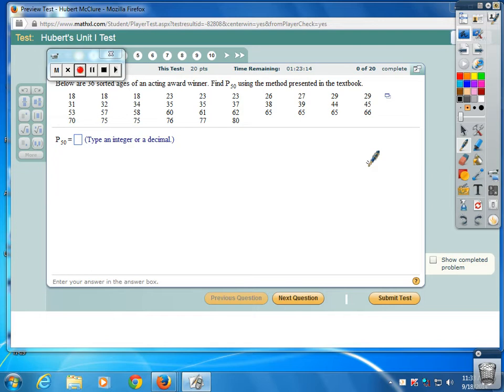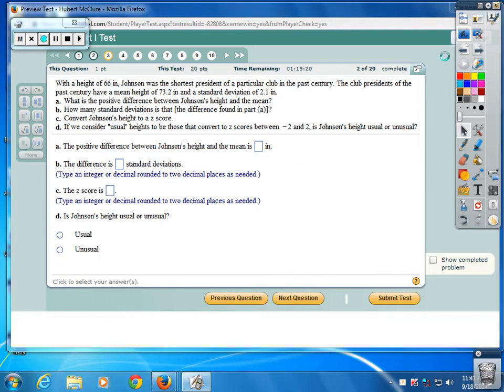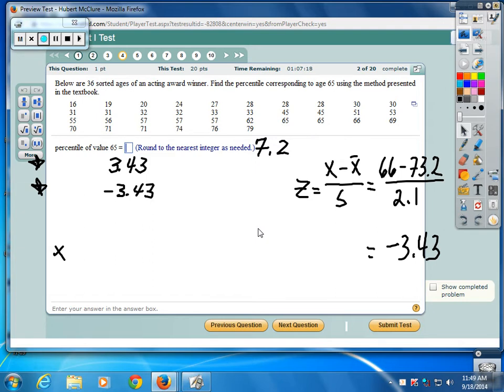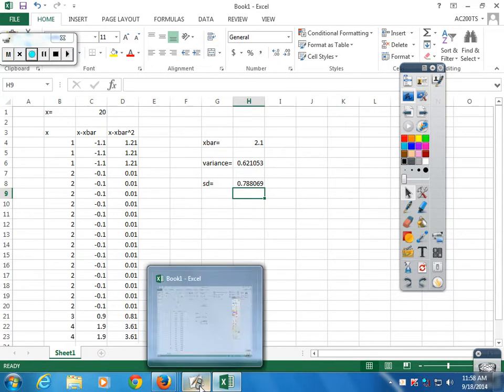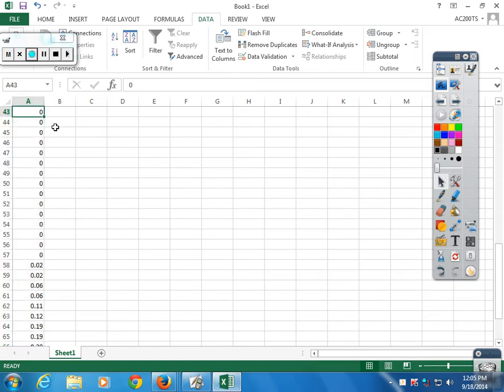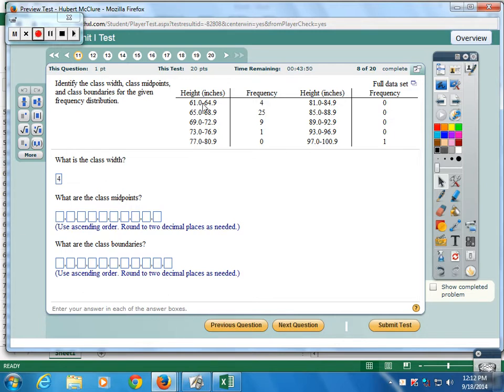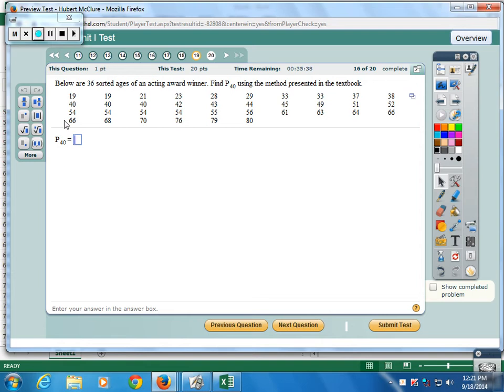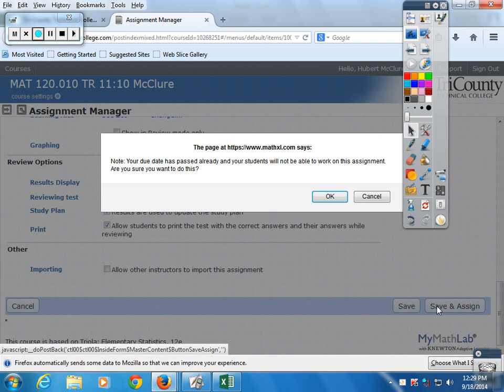MAT 120 1110 91814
Preview of Test